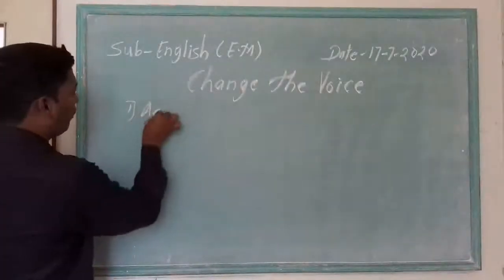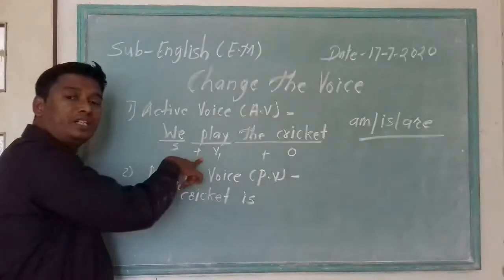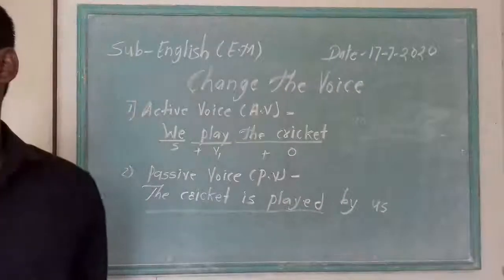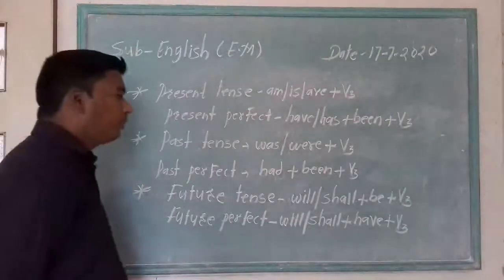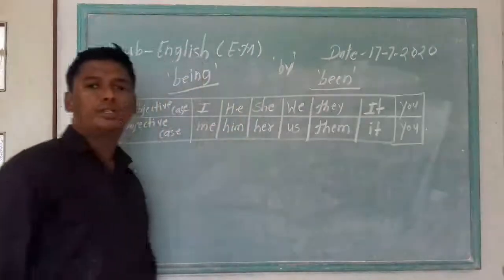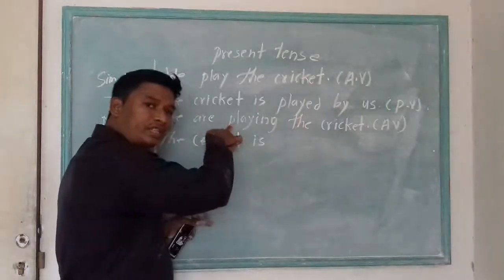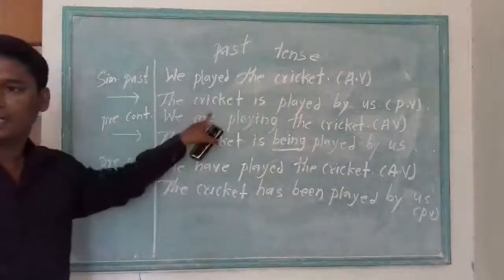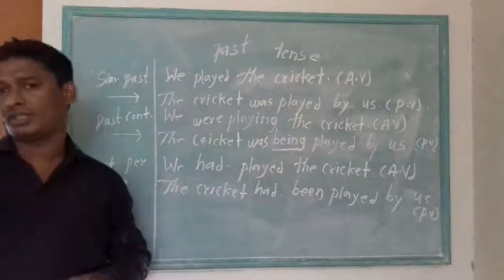10th. Sub - English. ( E.M )